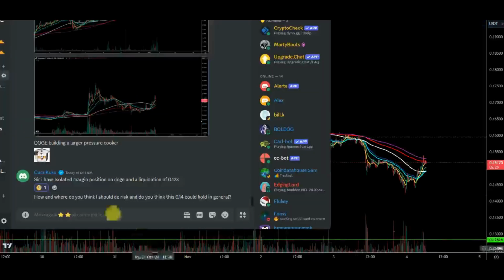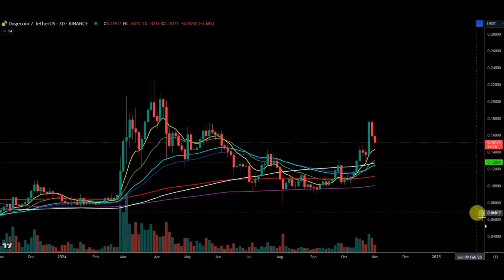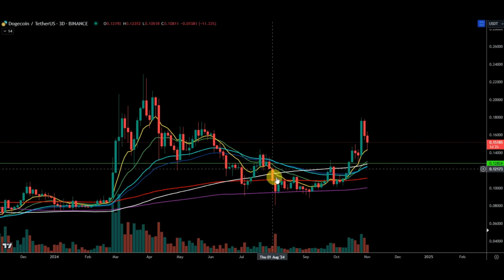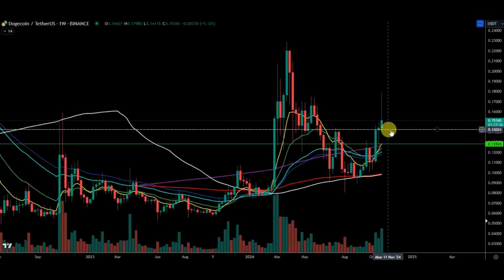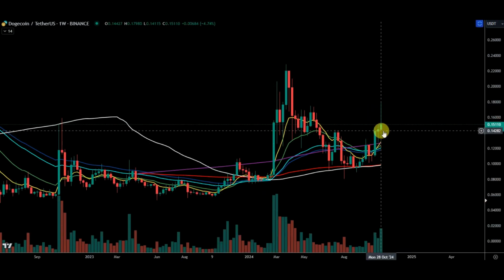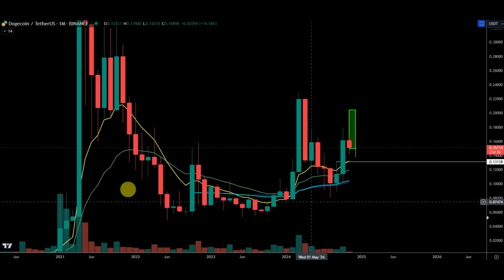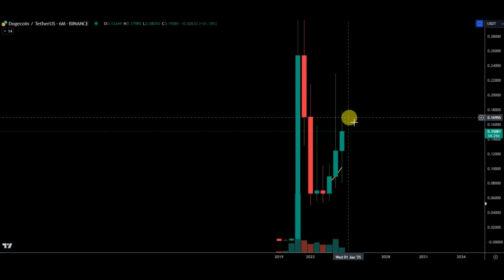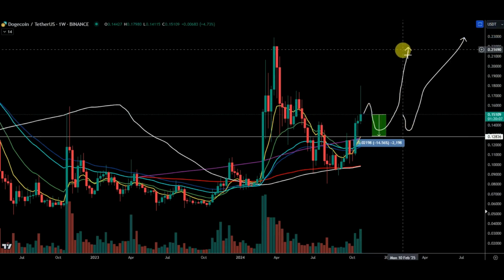🚨Major Announcement Dogecoin Massive Update!!